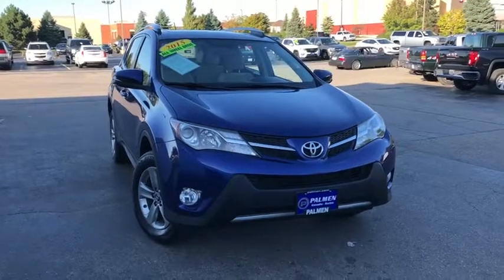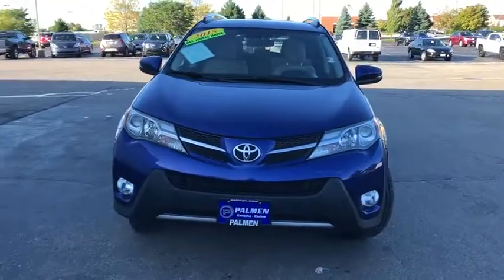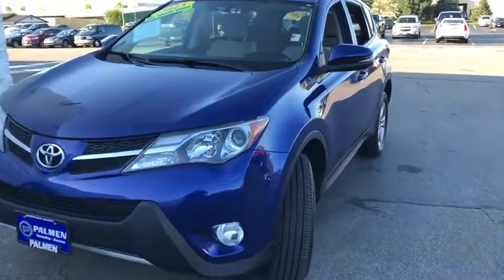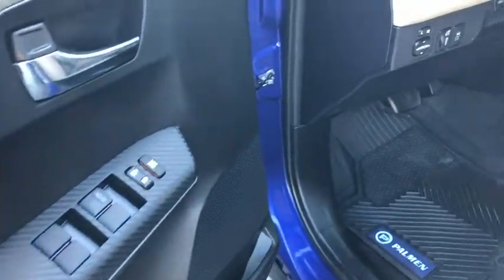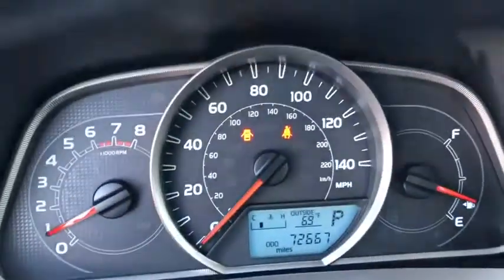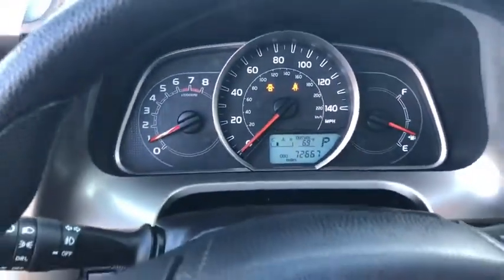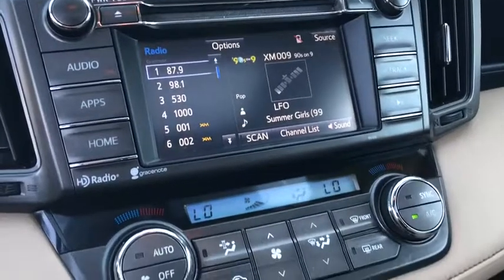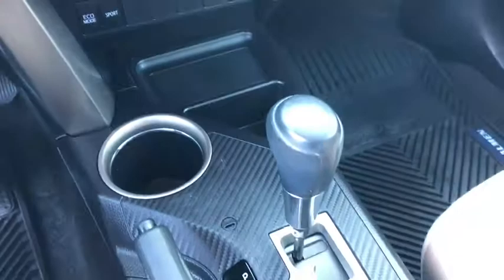2015 Toyota RAV4 Kenosha, Gurnee, Antioch, Burlington, Racine, WI G19504B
Used 2015 Toyota RAV4 available in Kenosha, Wisconsin at Palmen Buick GMC Cadillac. Servicing the Gurnee, Antioch, Burlington, Racine, WI area.

2015 Toyota RAV4 XLE AWD 6-Speed Automatic 2.5L 4-Cylinder DOHC Dual VVT-i IPOD/USB PORT, BLUETOOTH, **ONE OWNER**, **ACCIDENT FREE AUTOCHECK**, **LOCAL TRADE**, **SUNROOF/MOONROOF**, **AWD**, CALL OR TEXT JODI AT , PALMEN BUICK GM CADILLAC ONLY 15 MIN FROM IL AND 20 MIN FROM MILWAUKEE, #1 RATED AUTO DEALERSHIP FOR CUSTOMER SATISFACTION IN 2015, AWD, Cloth.brbr22/29 City/Highway MPGbrbrAwards:br * 2015 KBB.com 10 Best All-Wheel-Drive Vehicles Under $25,000 * 2015 KBB.com 10 Best SUVs Under $25,000brbrbrReviews:br * Roomy interior for people and cargo; strikes a good balance between ride comfort and sure-footed handling. Source: Edmundsbr  * The 2015 RAV4 captures the spirit of freedom that began with the original RAV4, yet breaks new ground in refinement, practicality and technology. The traditionally mounted spare now resides under the cargo floor so that the RAV4 now has a true liftgate, opening up instead of out. Opt for the RAV4 Limited and you'll get a power liftgate with jam protection that even offers height adjustment. From its efficient engine to its new 6-speed automatic transmission and updated suspension, RAV4 is every bit a driver's machine. It's now available with the all-new Dynamic Torque-Control All-Wheel Drive system. It improves handling by distributing power from front to rear, and manages the vehicle's braking system from side to side for maximum control. RAV4's standard 2.5L engine produces 176hp along with 172 lb.-ft. of torque to make short work of long roads. With the pull of a handle, passengers can recline the rear seatbacks and enjoy the ride. Even with all the leg room offered by RAV4's interior, there's still plenty of room for your gear. In fact, you can stow up to 38.4 cubic feet of cargo with the rear seatbacks in their upright position. You can even fold the second-row seats in seconds by pulling the handle up and lower the seatbacks to create a wide, flat load space with 73.4 cubic feet of cargo capacity. Optional features now include Blind Spot Monitoring with Rear Cross-Traffic Alert which provides audible and visual cues when the RAV4 detects oncoming traffic. The available Smart Key fob allows you to lock and unlock the doors and liftgate with one touch and start the vehicle with the push of a button, Display Audio with Navigation and Entune, 11 JBL GreenEdge speakers in seven locations with a subwoofer and amplifier. Source: The Manufacturer Summary